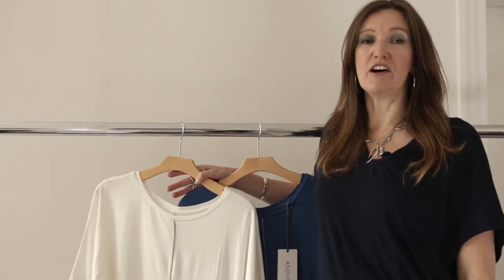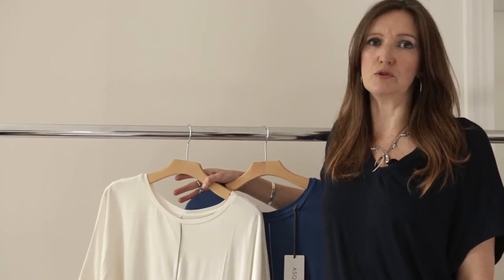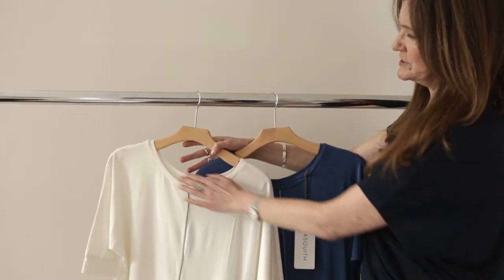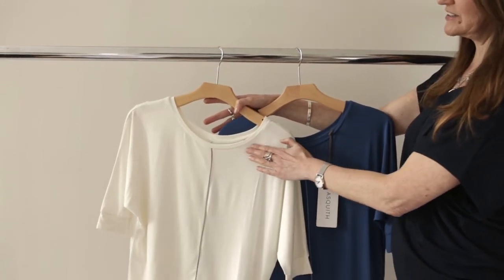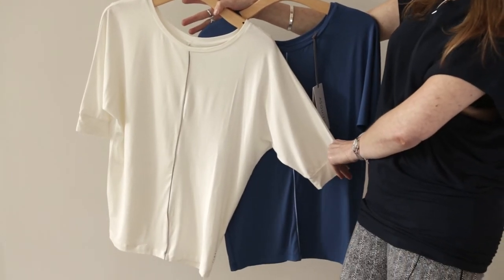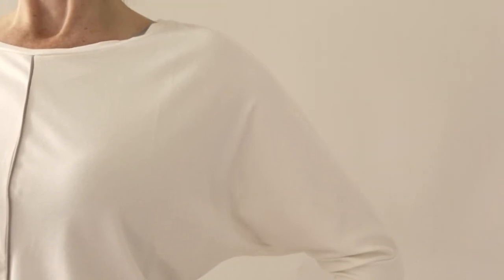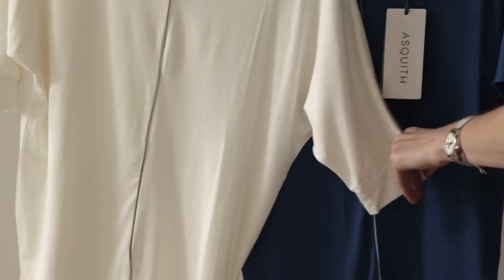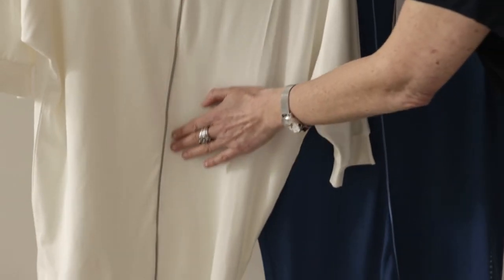Introducing our bamboo 'Be Grace' batwing top - Asquith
Introducing our bestselling 'Be Grace' batwing top. This super soft drapey bamboo top is fitted at the hip to stay in place during yoga or Pilates practice but also looks great worn as part of your everyday wardrobe. It has been updated this season with a flattering contrast trim back and front. An easy to wear piece and particularly great if you want to cover your tummy. Wear with the Go To Vest underneath for a great layering look.